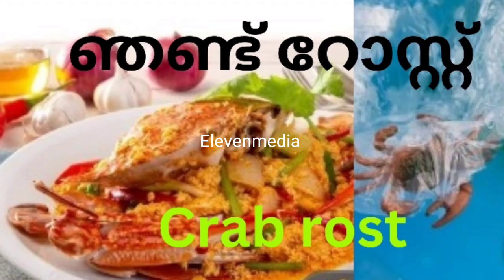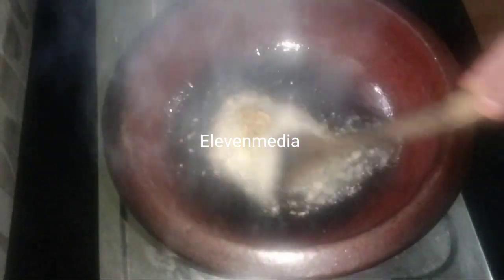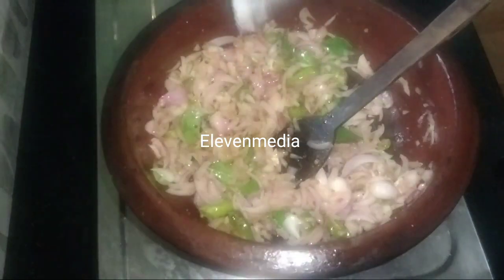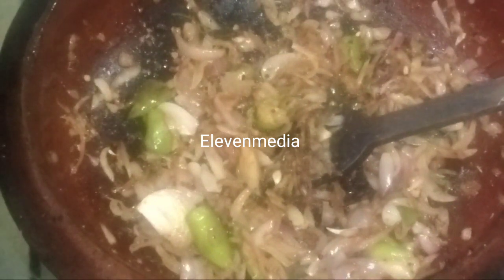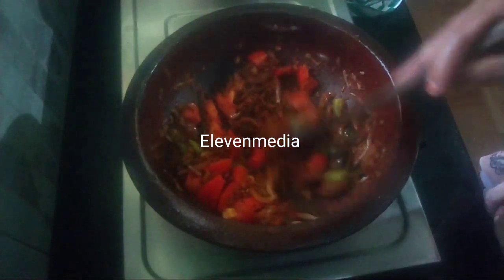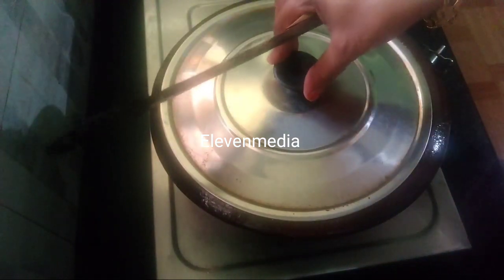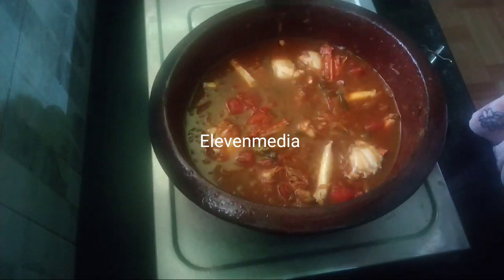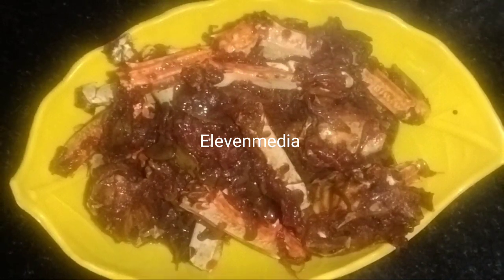crab rost /ഞണ്ട് റോസ്റ്റ് /kerala style crab rost/eleven media